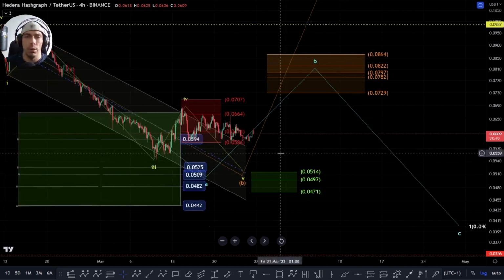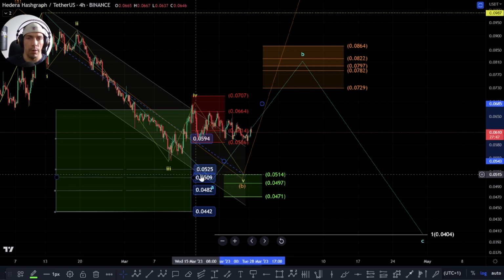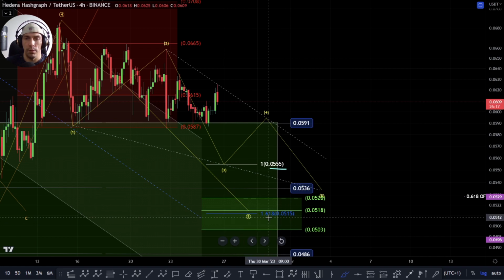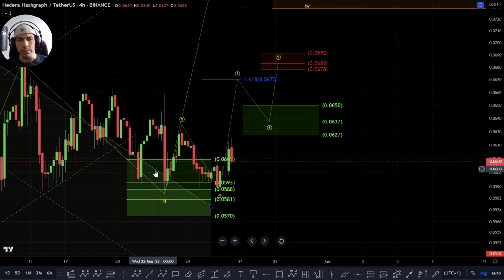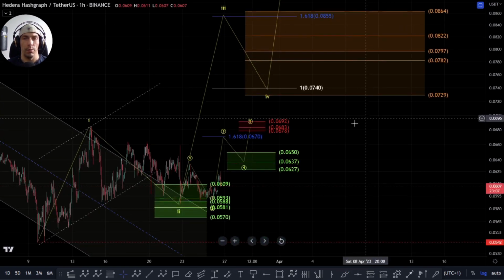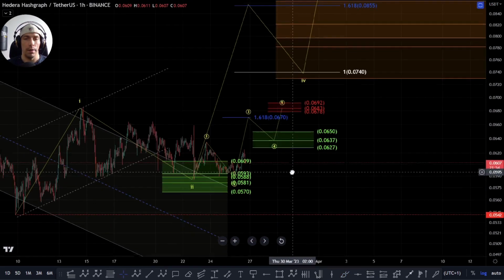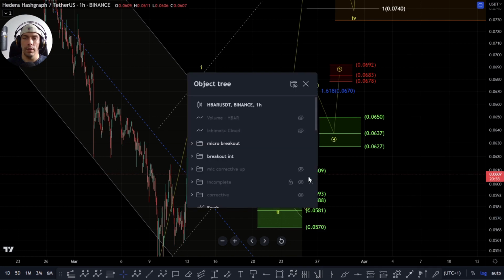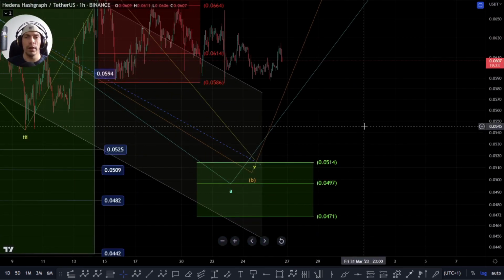⚠️HUGE GAINS AHEAD?⚠️ HBAR Hedera Price UPDATE - Technical Analysis/Elliott Wave Analysis